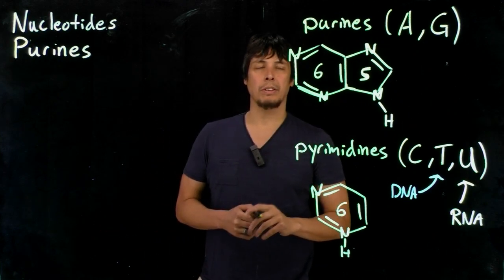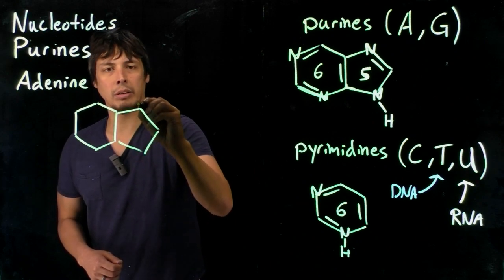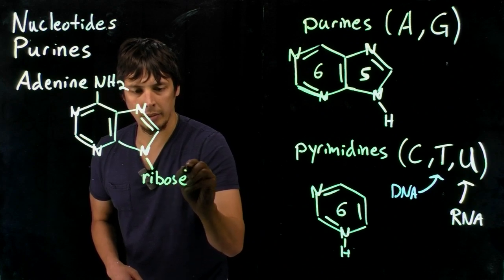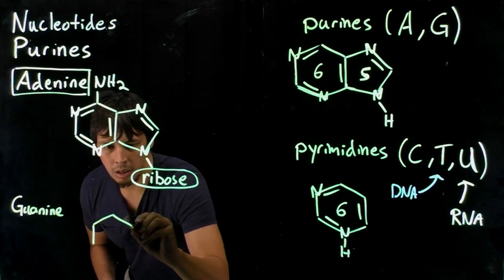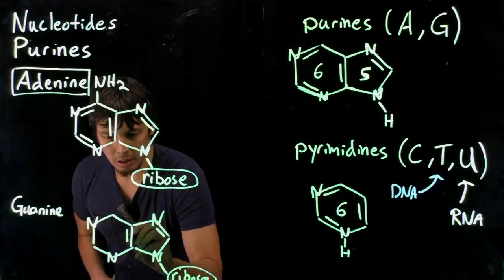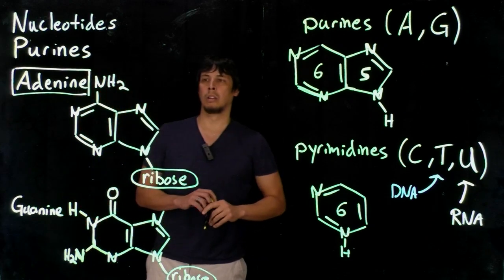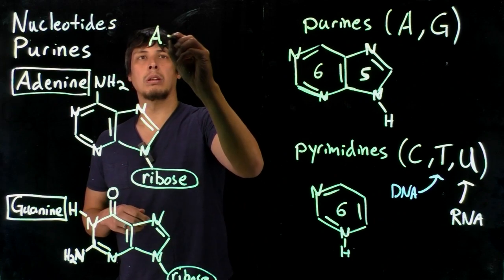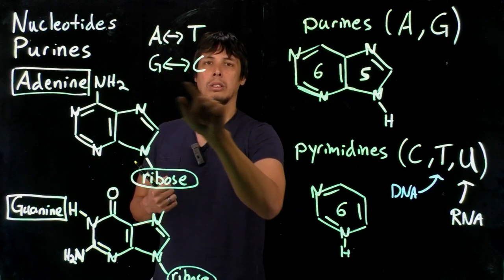Topic 10.4 - Purine structures